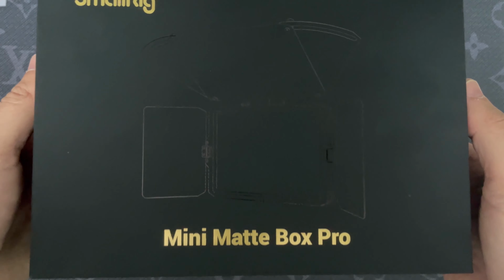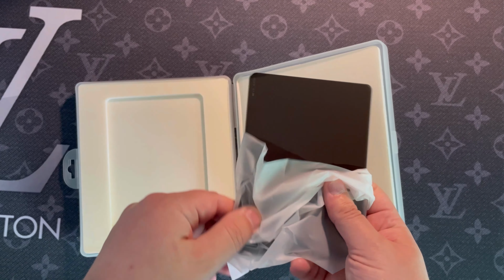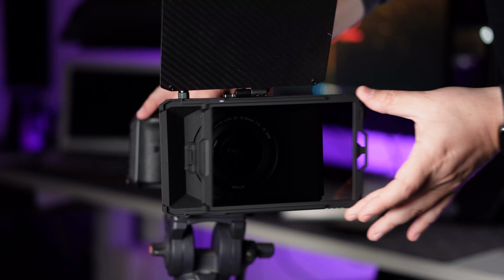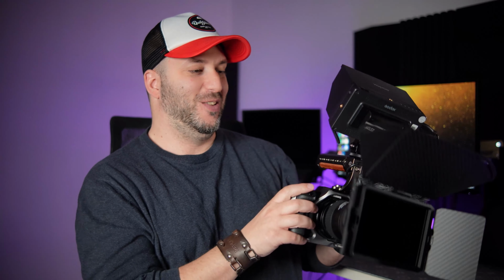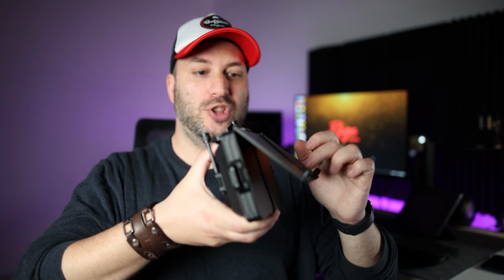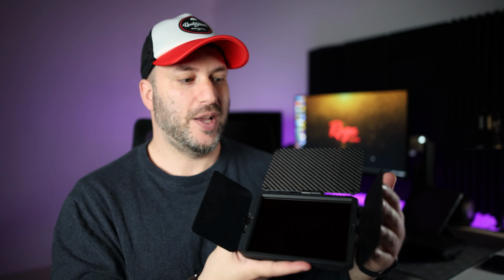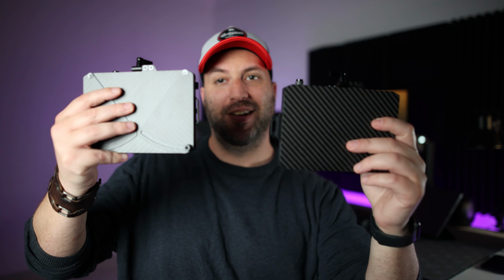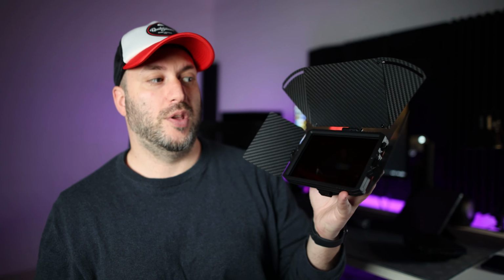Smallrig mini Matte box PRO and ND filter 4x5 65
phenomenal matte box and really professional ND filters.

I hope you enjoy this video and if you have please consider subscribing to my channel, it will mean a lot to me if you do since I put a lot time and effort into making these videos.

All my electric skateboards and scooters are filmed with this camera:
highly recommend this camera for any action shots!

My main Camera:
I use this camera mostly in the studio
The lenses I used:
Canon 35mm f1.8 rf macro (this my favorite lens ever!)
Sigma 24mm f1.4 art EF (I used this lens for when I want to shoot a bit wider at the studio)
My other canon lenses that I don’t use as often:
Canon ef 16-35mm f4 IS:
Canon 24-105mm f4 IS:
Yongnuo 85mm f1.8 rf:
7artisans 10mm f2.8 rf:
Canon ef 50mm f1.8 STM MII:

My B camera (I used this mostly outdoor or when my main camera is being use for something else)
The lenses I always use with this camera:
Viltrox 23mm f1.4 E-mount this is the lens I used the majority of the time
Sony 16-50mm kit lens: (I used this lens for b-roll handheld)
Sony 50mm f1.8: (this lens is impressive for handheld b-roll)
7Artisans 7.5mm f2.8 fish eye lens: (great lens for dramatic shot)

My lights:
Key light:
With this diffuser:
Fill light:
Tubes for add color to the background

Audio gear:
Most of the time I just use the rode wireless go II: